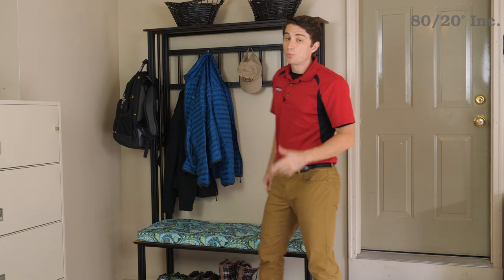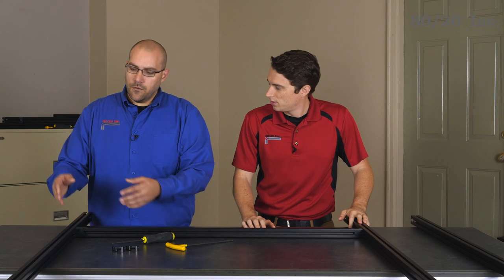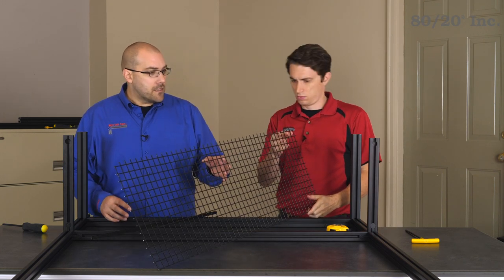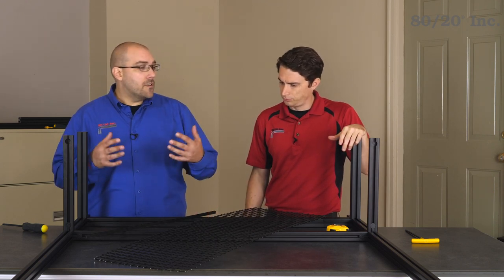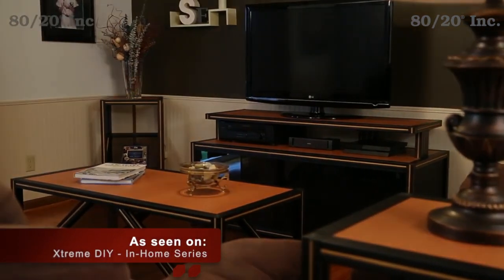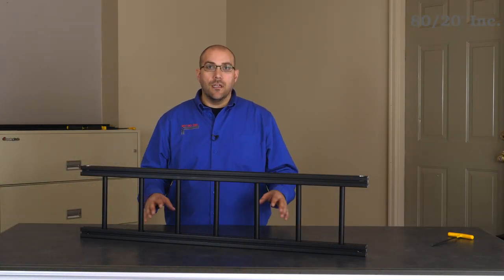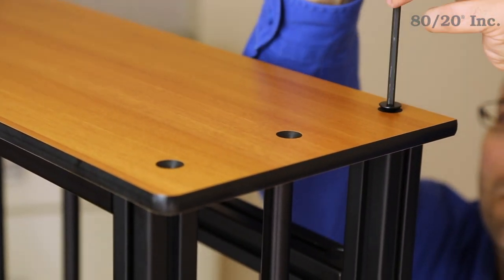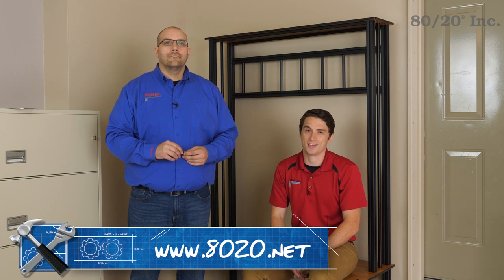80/20: Xtreme DIY - Entryway Bench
80/20 can be used anywhere! This Xtreme DIY video shows how to build your own 80/20 Entryway Bench. This bench provides a central location to store and organize shoes, coats, bags and more. Use this in breezeways and mudrooms, or even inside the house – its contemporary look transforms cluttered entries. Find out more, or start designing your own Entryway Bench